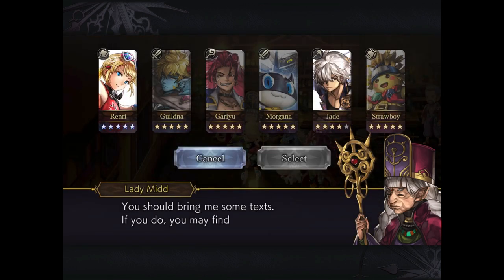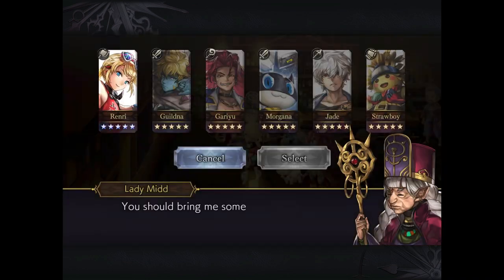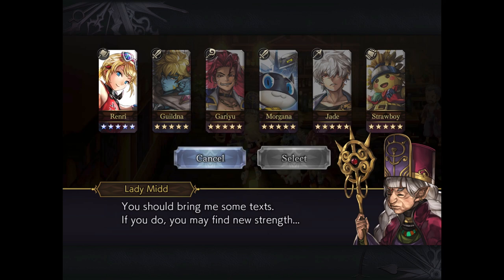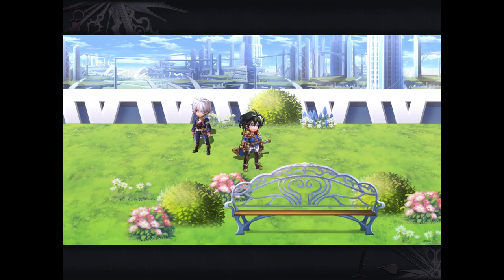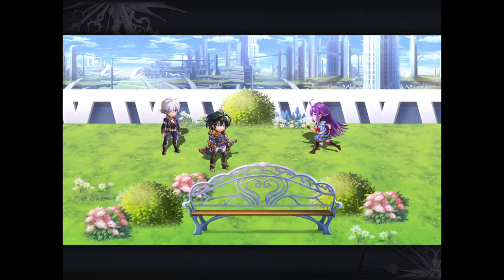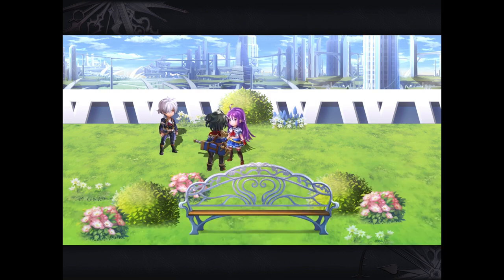Another Eden Global 2.5.100 Jewel in Shade: Upgraded 5* Jade & Hidden Quest to Get His Grasta!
After that long quest there are some loose ends to tie up.